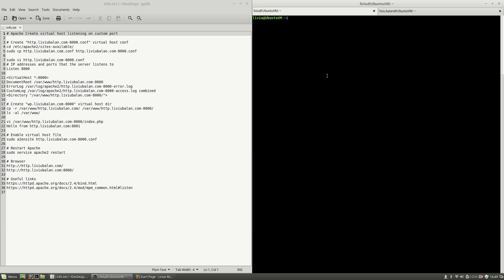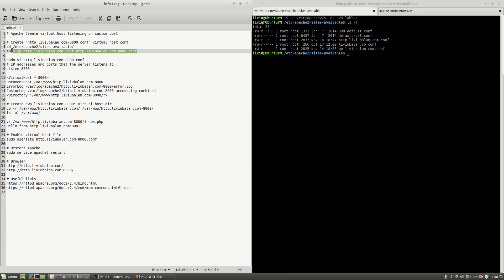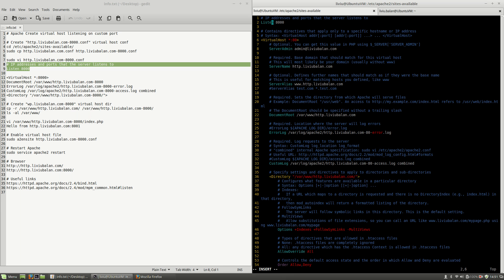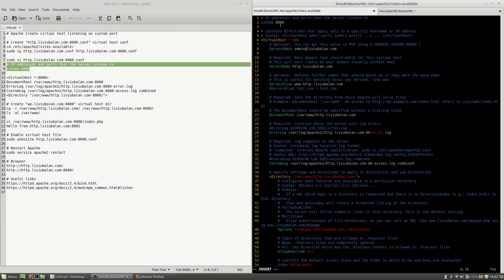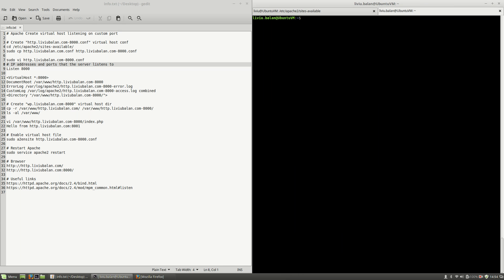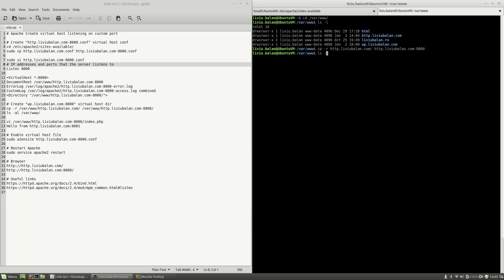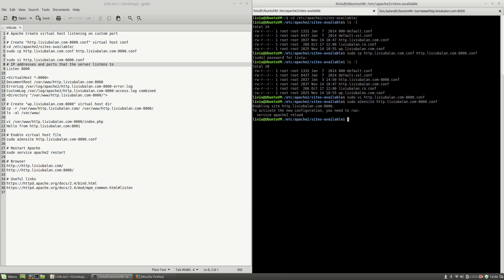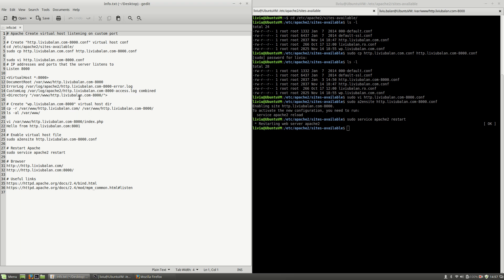Apache Create virtual host listening on custom port #95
In this tutorial you will learn how to create a virtual host listening on a custom port in Apache. I will create a virtual host witch is listening on :8000 port starting from a virtual host witch is listening on the :80 default port.